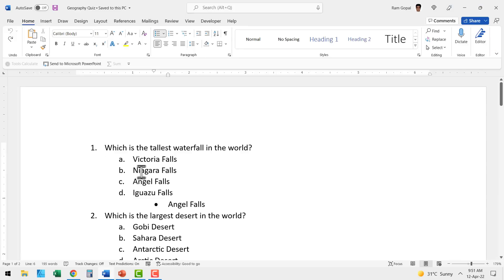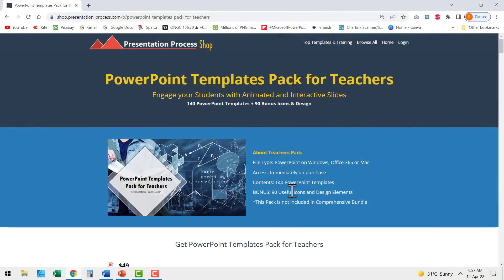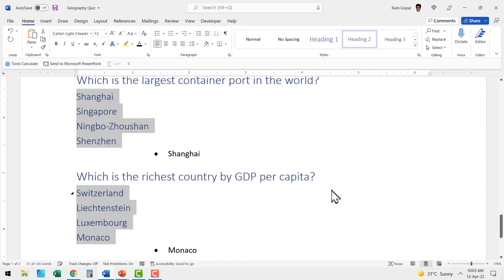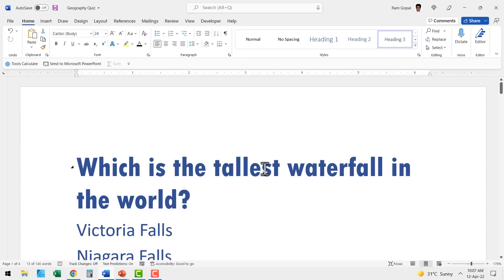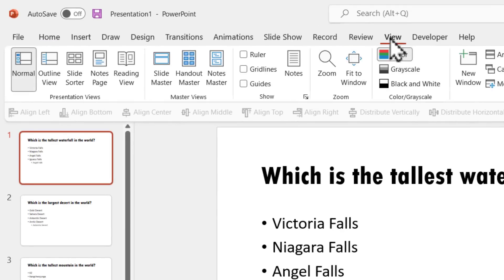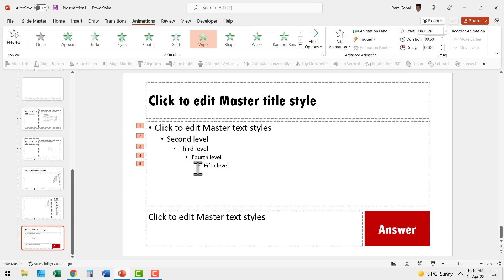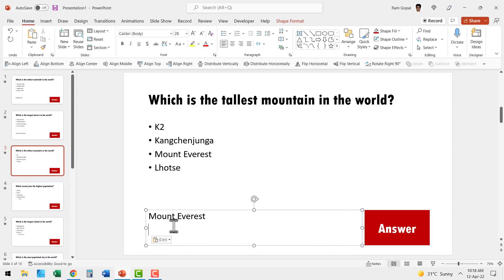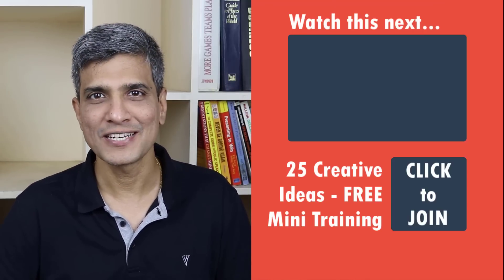Convert MCQ Quiz in MSWord to Interactive Animated PowerPoint Quiz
Discover how you can easily convert MCQ Quiz in Word to Interactive Animated PowerPoint Quiz. You can follow this tutorial in any recent version of PowerPoint and Word.
Contents of this video:
00:00 Preview of Quiz in PPT
01:30 Issue with usual way of creating quiz
02:10 Format Word the right way
04:52 Send File to PPT
05:55 Create Quiz Format in PPT
09:38 Templates Pack for Teachers

Links and Resources:
*220 PowerPoint Interactive Quiz Pack: *